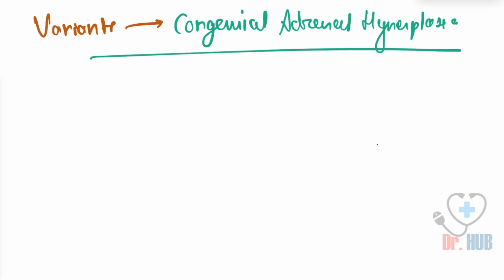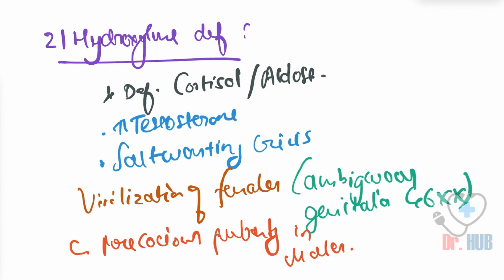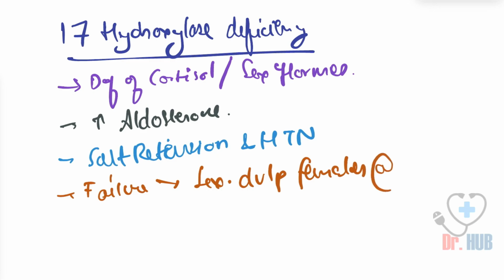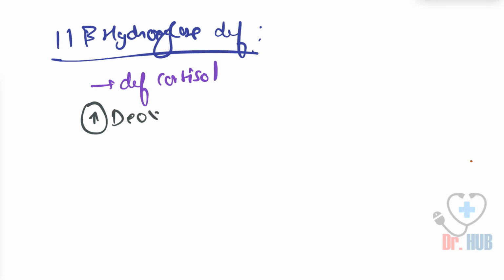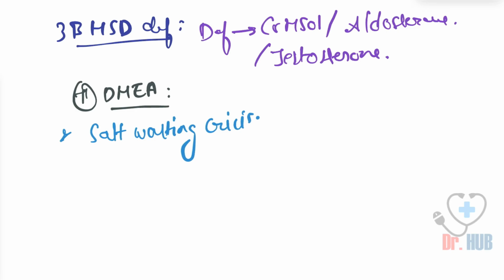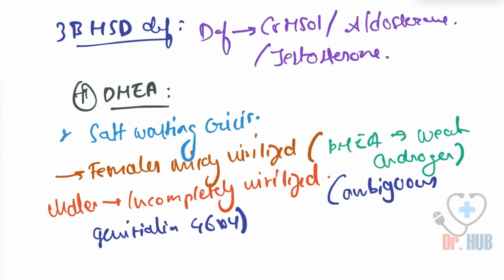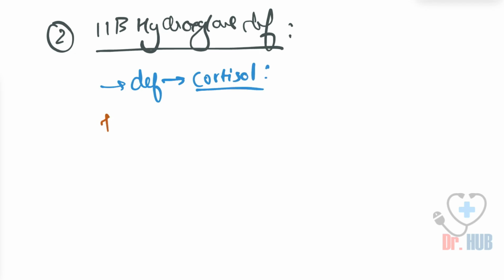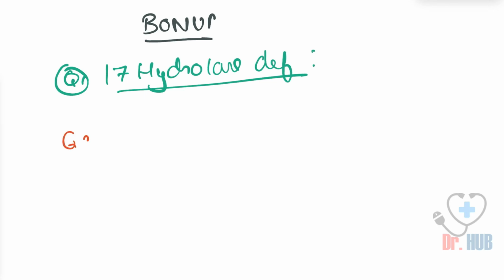Variants Of Congenital Adrenal Hyperplasia